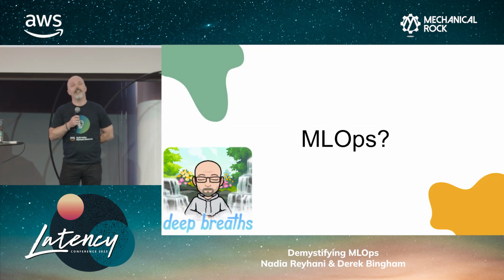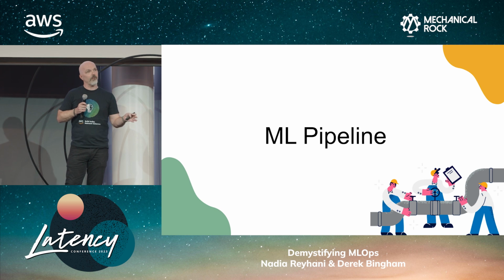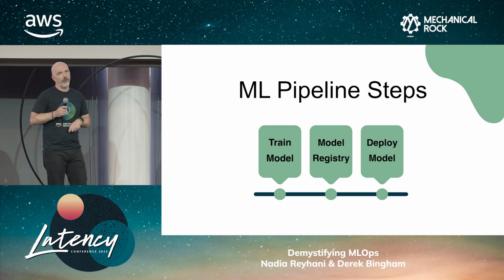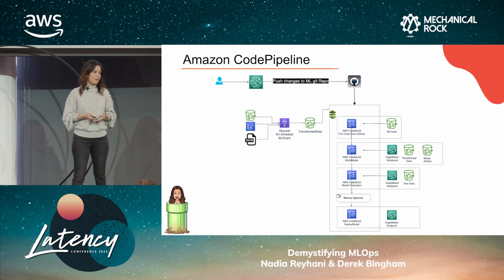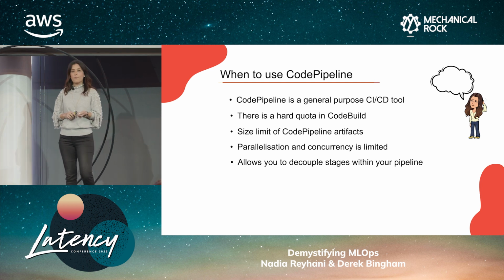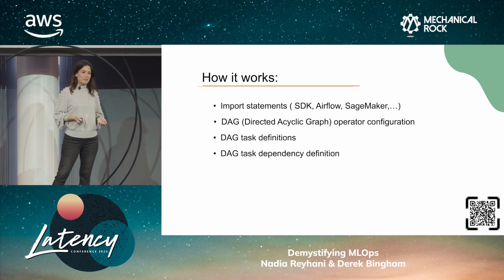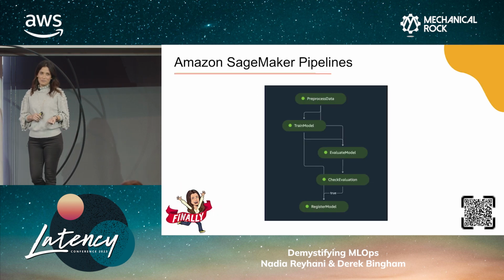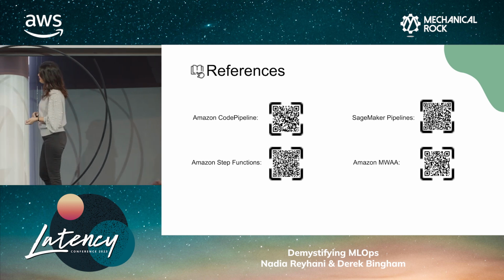Latency2023 - Demystifying MLOps by Nadia Reyhani & Derek Bingham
I can transform my data in 10 different ways, and train my model in multiple different ways. That's a lot of complexity! But which should I choose?

Join Nadia & Derek as they take you on a journey through the world of MLOps to help you pick the right one for you.